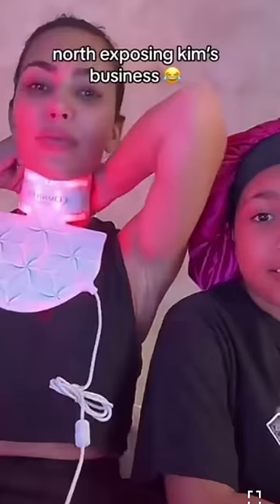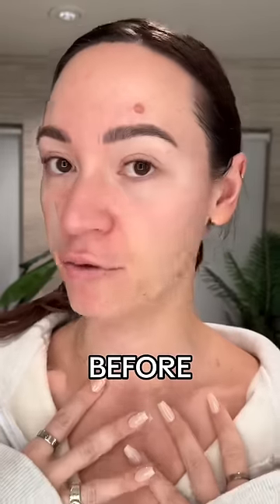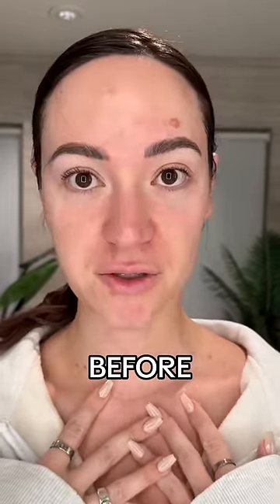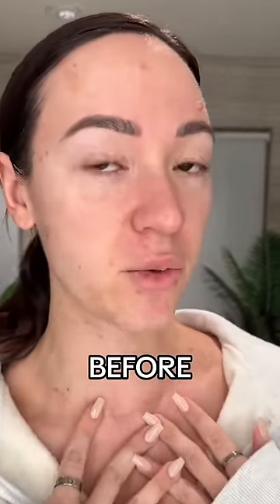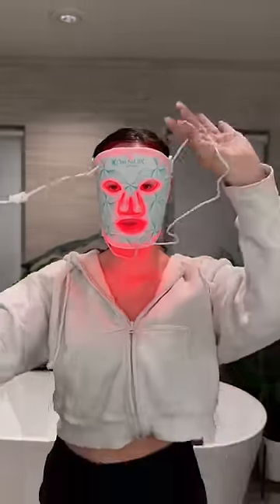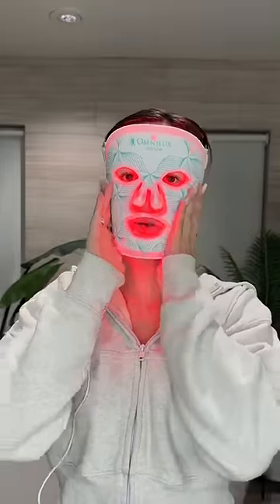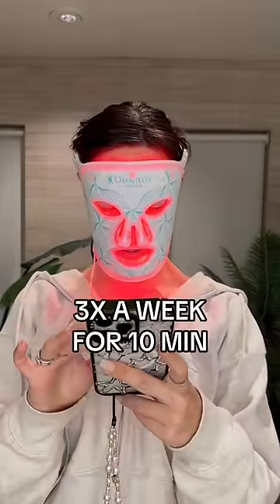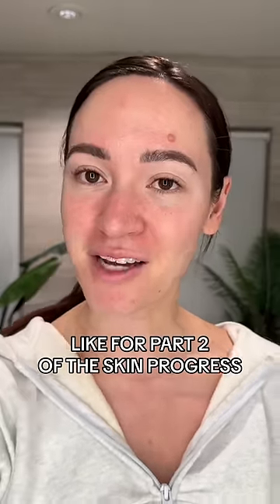Is Kim Kardashian’s $400 Face Mask Worth It?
today we're trying kim kardashian's $400 face mask from the brand omnilux!! I saw a tiktok live with north west and kim and figured I had to try it. let me know if you want to see results from part 2!!

or use ALISHAMARIE10 on the website!!